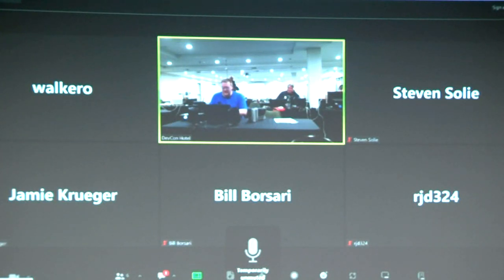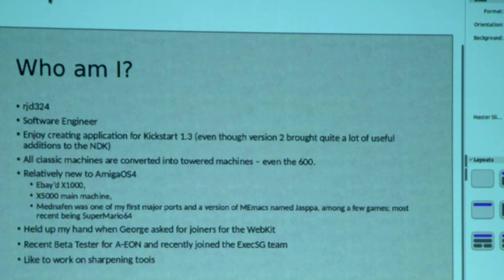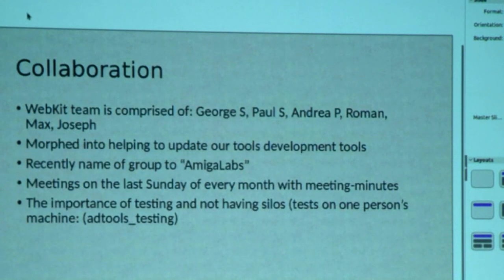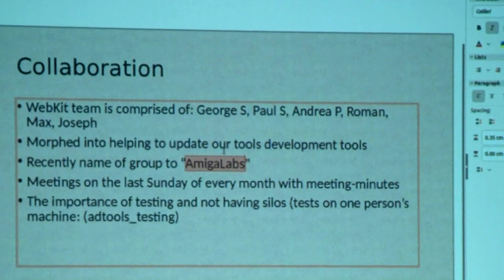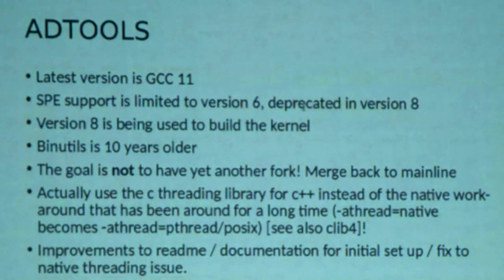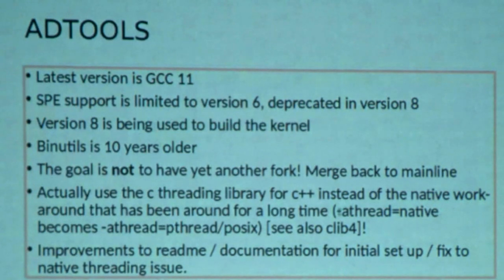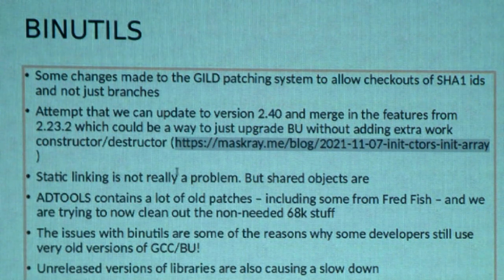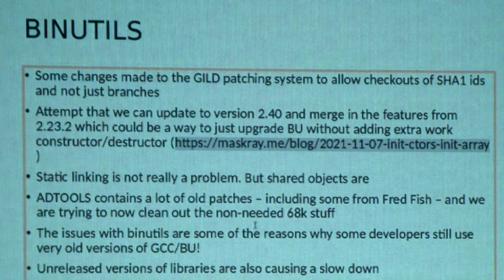Dixon and ADTOOLS - Amiwest Devcon 2023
Ryan Dixon talks about ADTOOLS for Amiga OS. Filmed by Bernardo on  Oct. 13 in Sacramento, California, USA.